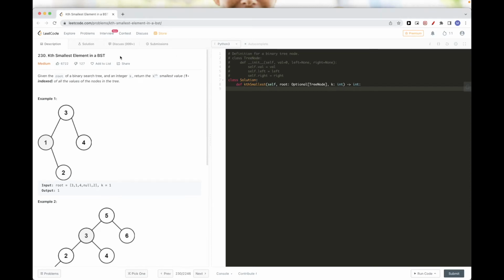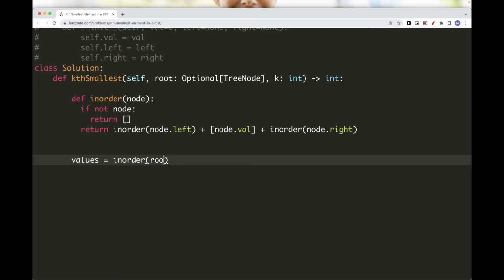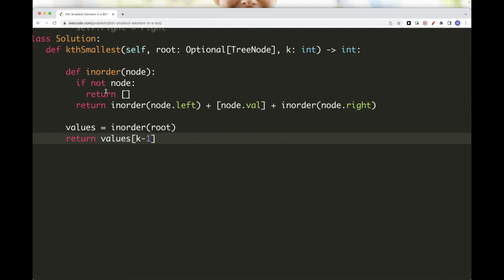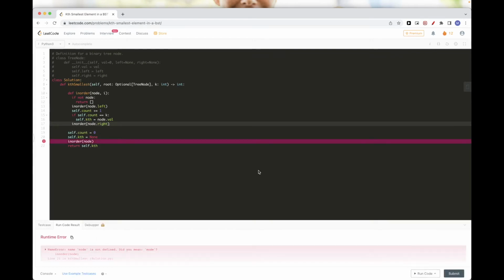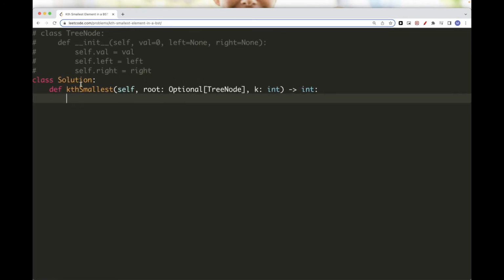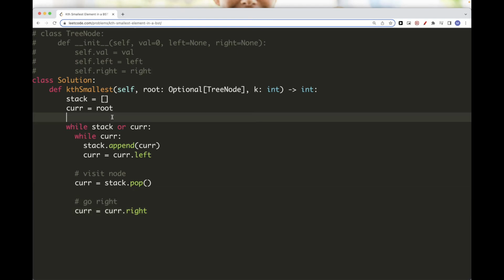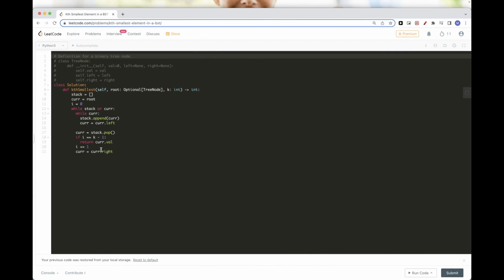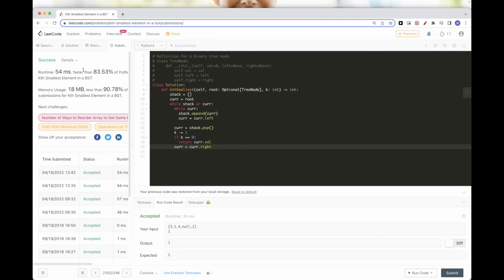Leetcode 230: Kth Smallest Element in a BST